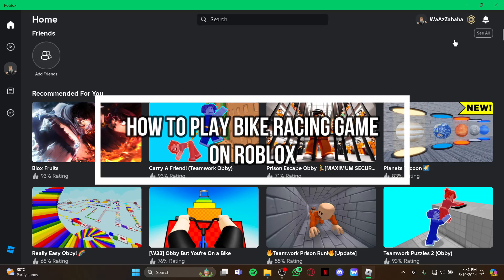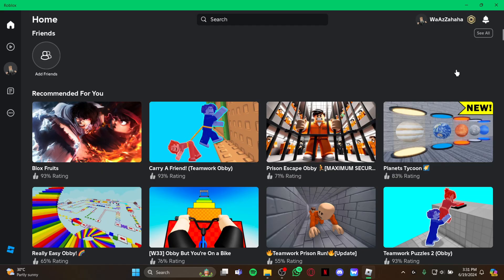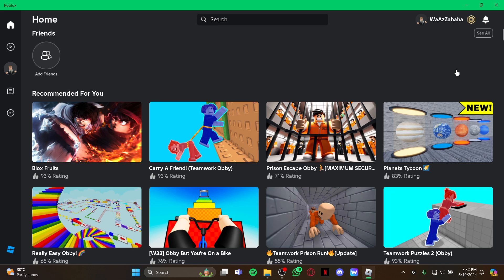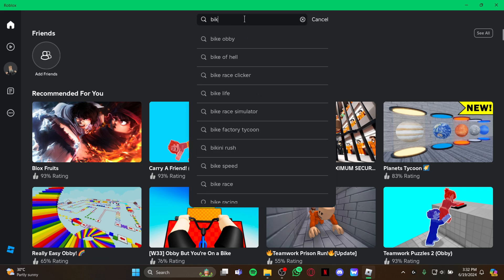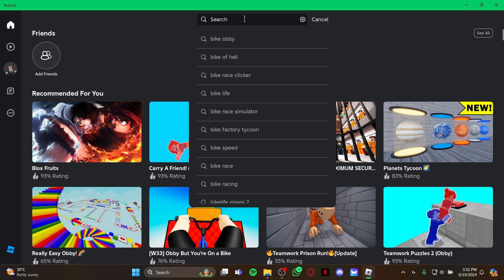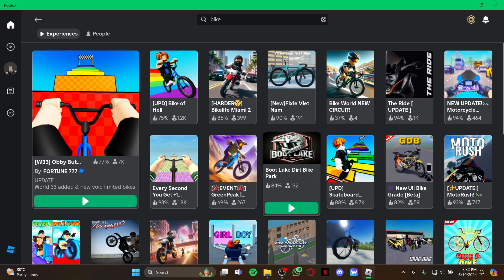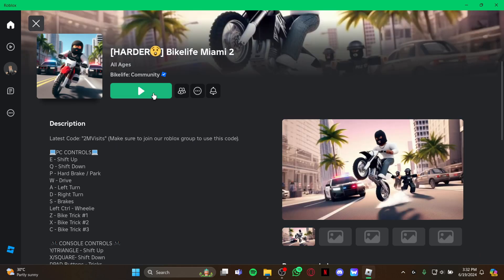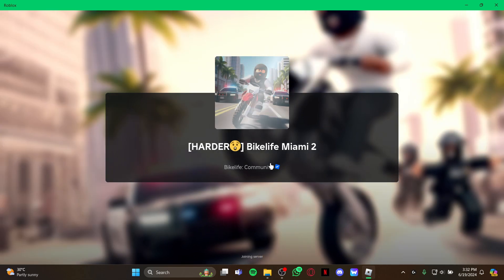How to Play Bike Racing Game on Roblox 2024?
Feel the adrenaline rush by learning how to play a bike racing game on Roblox! Our comprehensive guide, 'How to Play Bike Racing Game on Roblox,' walks you through the steps to find and enjoy various bike racing games within Roblox. With clear instructions and practical tips, you'll be able to race through challenging tracks and compete with friends. Whether you're a biking enthusiast or just looking for an exciting game, this guide is for you. Join us as we show you how to play bike racing games on Roblox. Don't wait – start your bike racing adventure today!